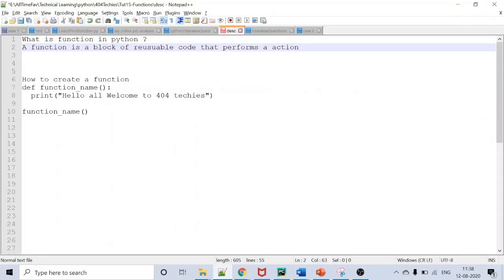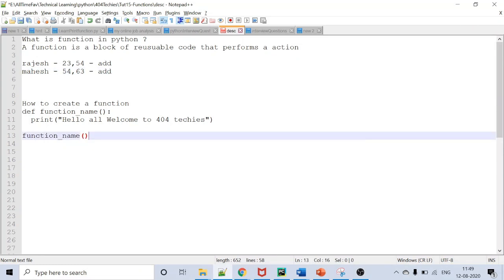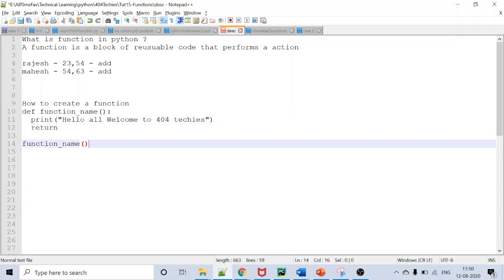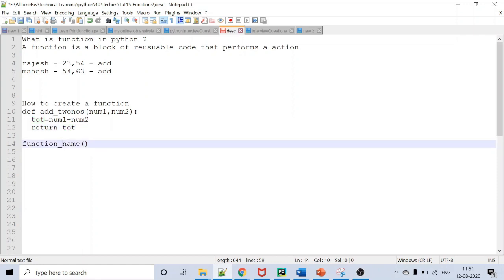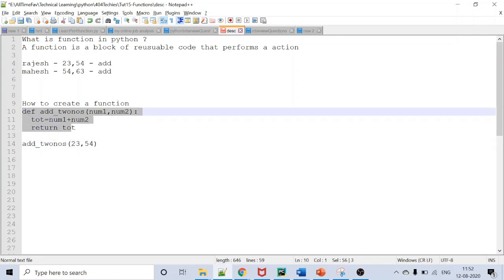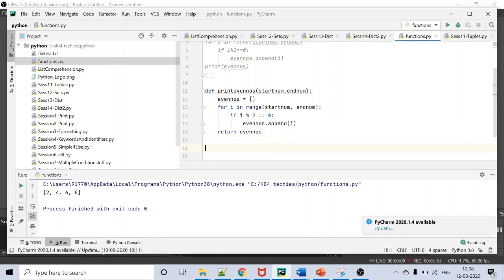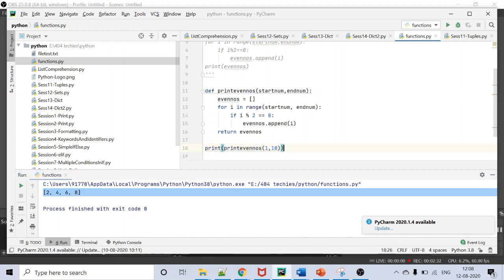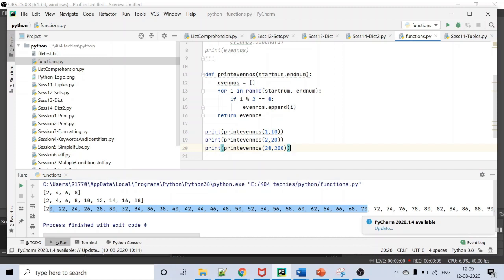Python - Functions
In this video we talked about what is function , syntax of function and how to create a function.A function is a block of reusable code that performs a action

Syntax:
function definition:
def add_twonos(num1,num2):
  tot=num1+num2
  return tot

Here num1,num2 are called as function parameters.

Function call:
add_twonos(23,54)